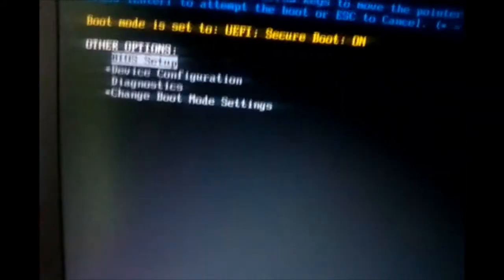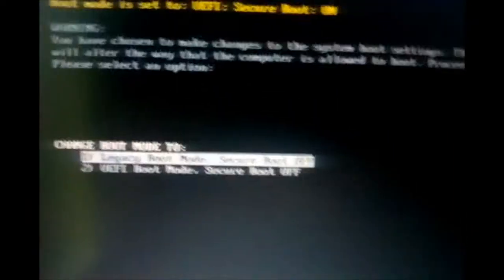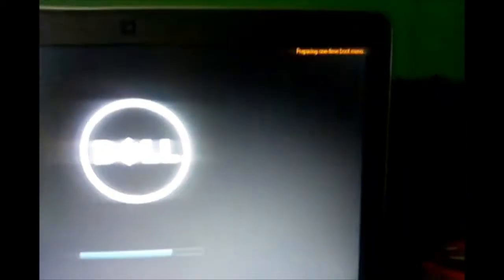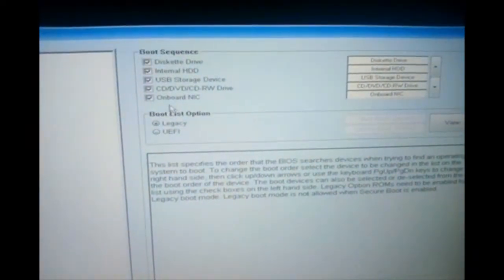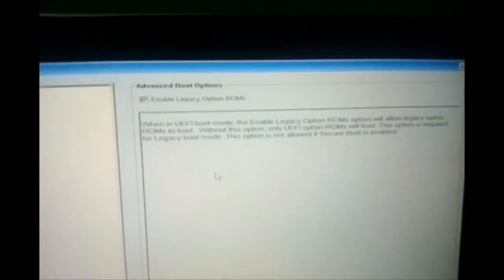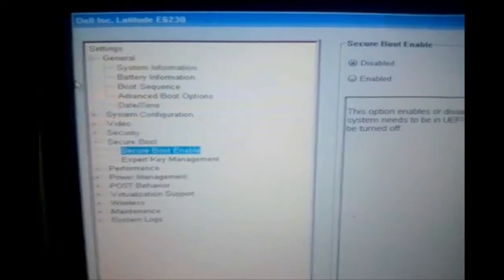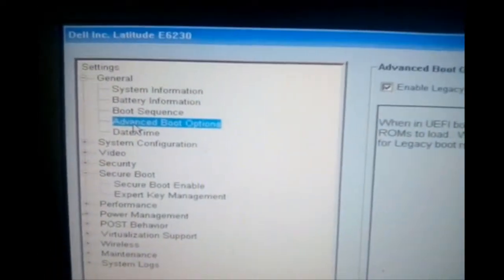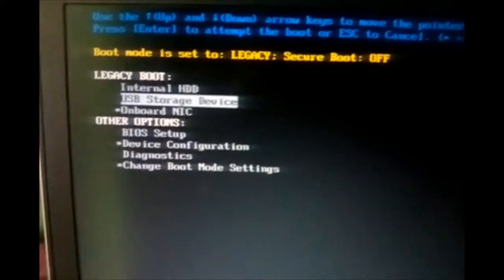Install windows on Latitude E6230 DEACTIVATE SECURE BOOT[Updating..]